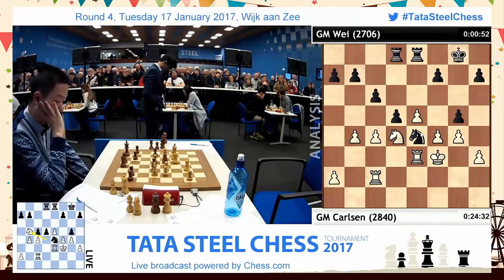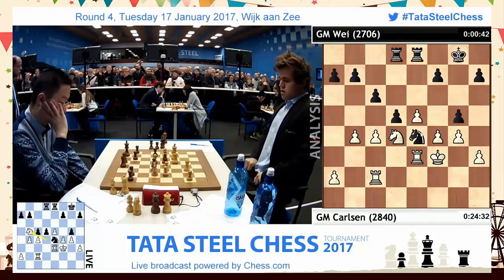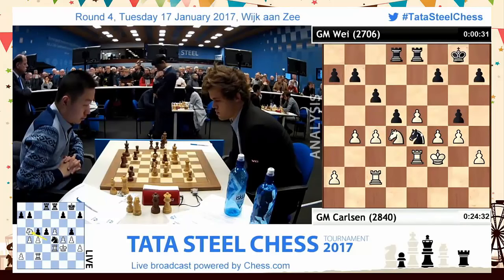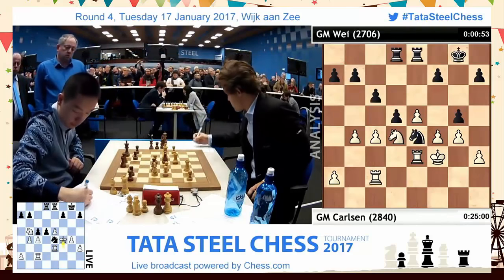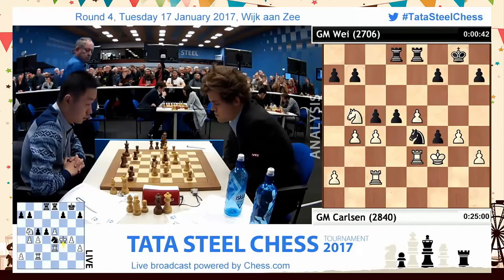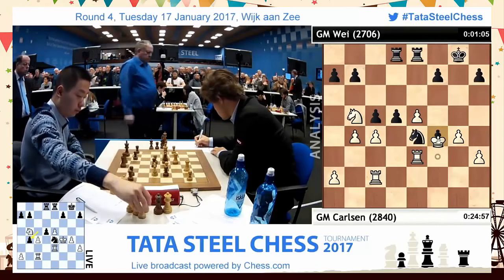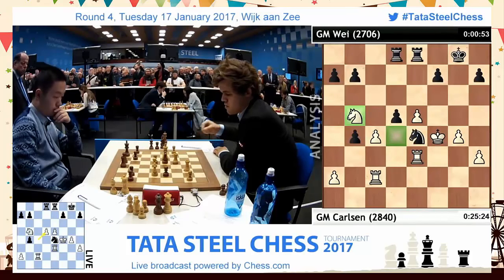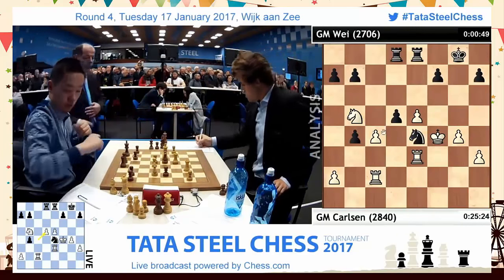Magnus Carlsen vs Wei Yi || Highlights Chess Endgame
Magnus Carlsen vs Wei Yi -Highlights Chess Endgame - Tats Steel Chess 2017